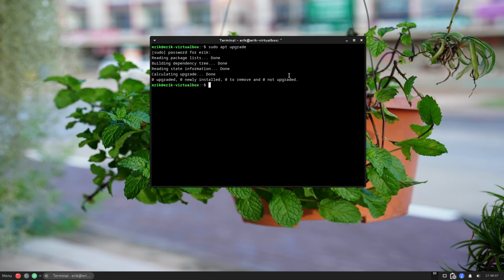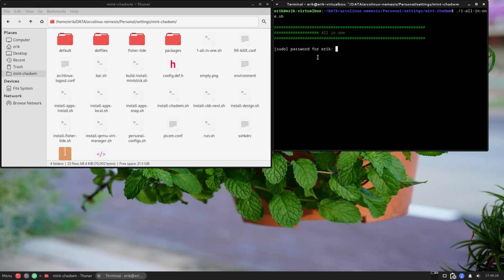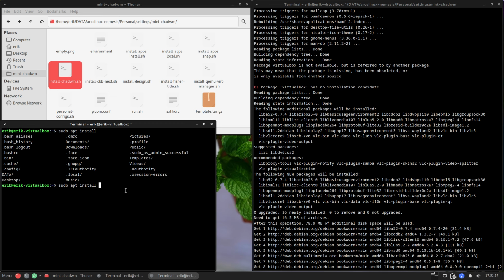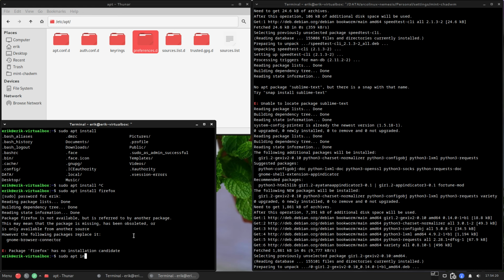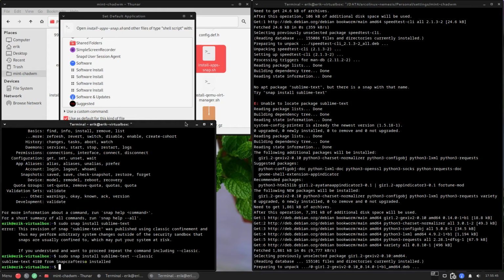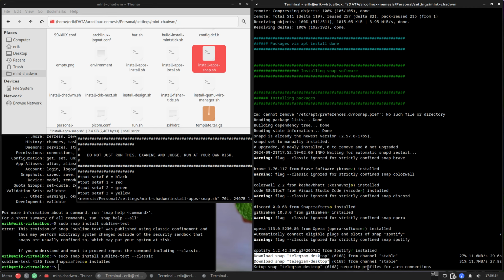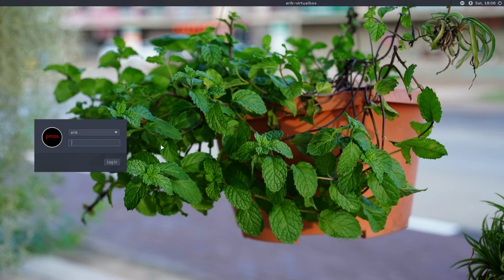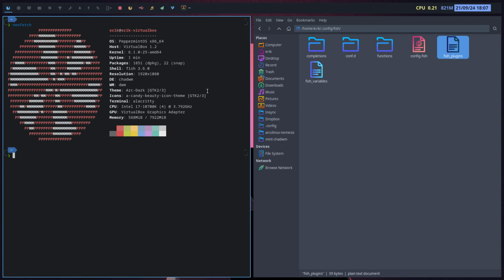Arco : 4259 Migrating ArcoLinux Chadwm to Peppermint OS - workflow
using the linux mint folder
there will be no PeppermintOS folder